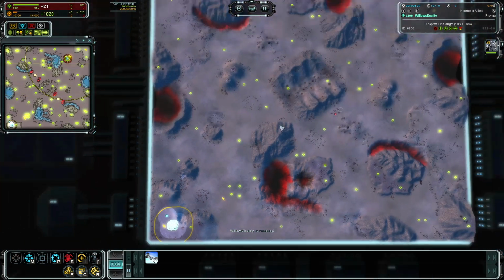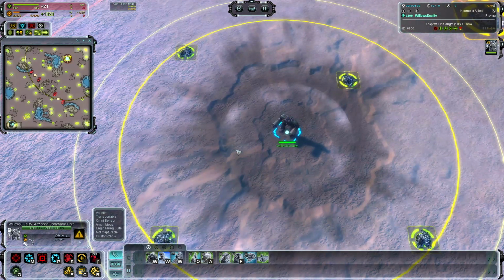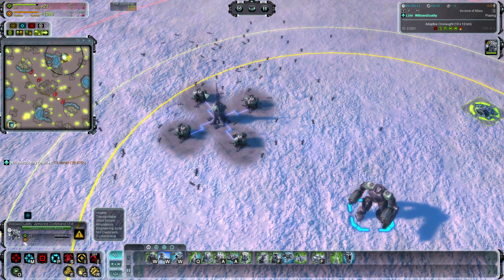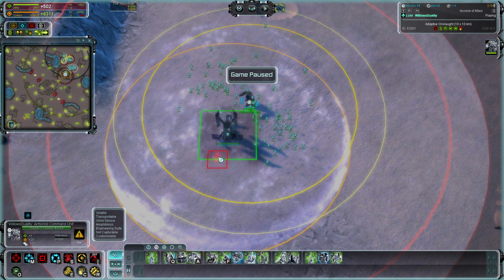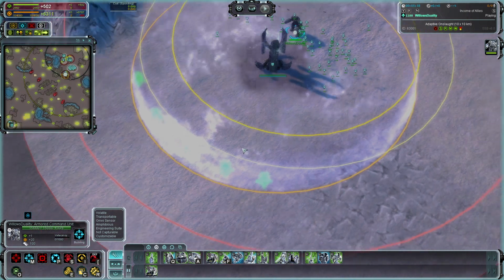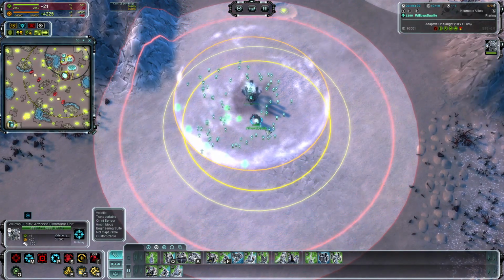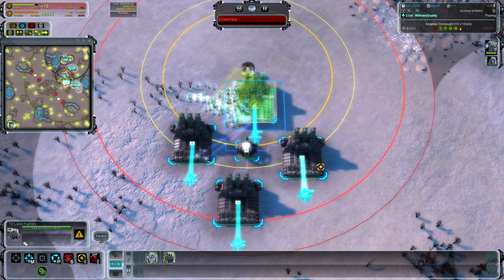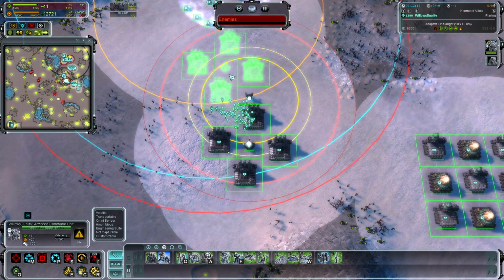Willow Teaches you How to Use templates! | FAF Guide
Hey there you beautiful people! Welcome to my guide on templates.

Join the FriendsByNight discord server! it has a bunch of cool peeps!